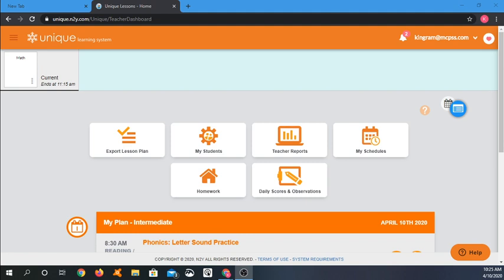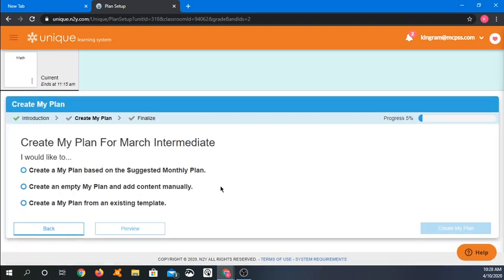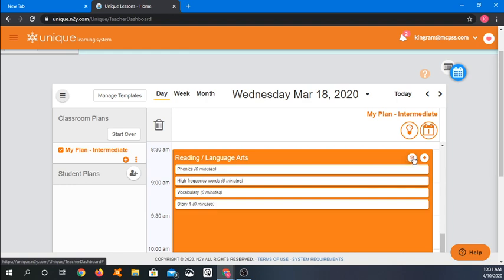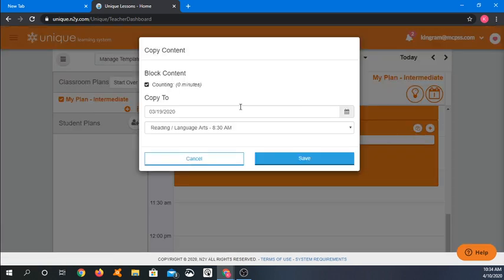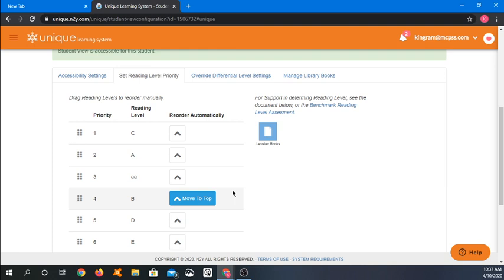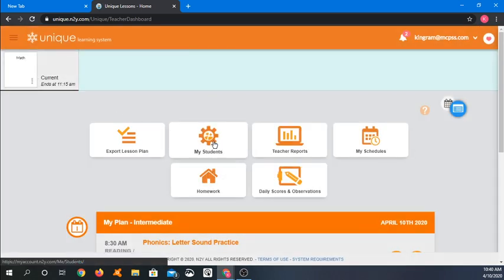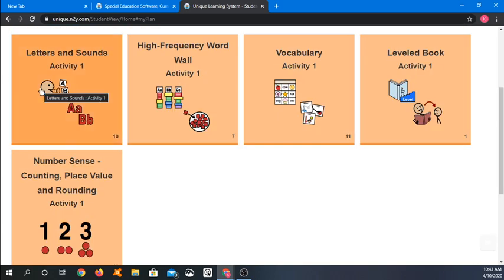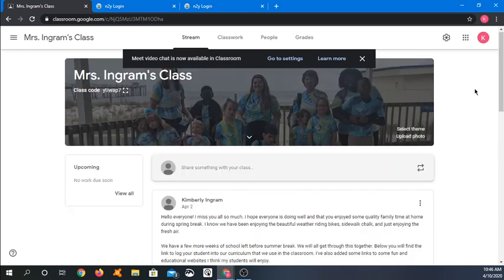Unique Learning System: Tips for Distance Learning and Creating a Custom My Plan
Tips for setting up a custom My Plan for Distance Learning and connecting to Google Classroom for student login.